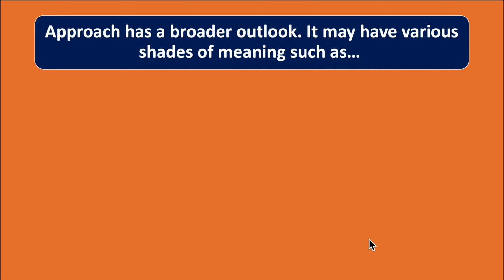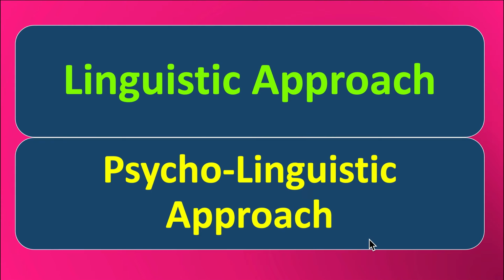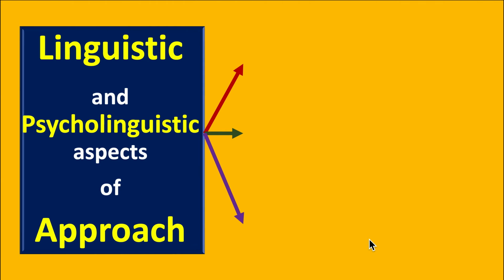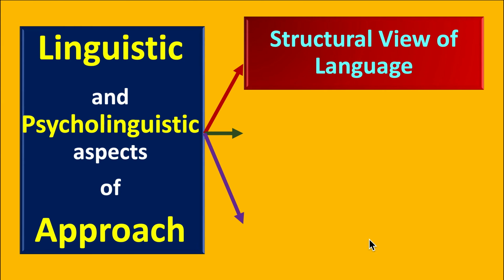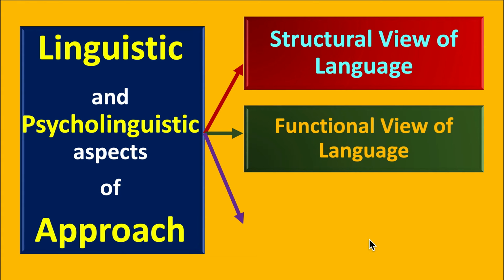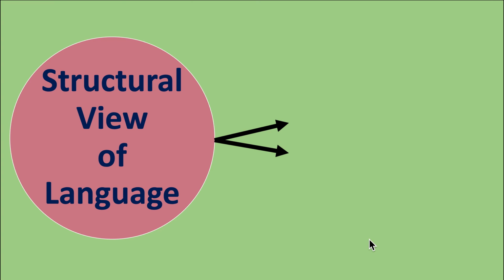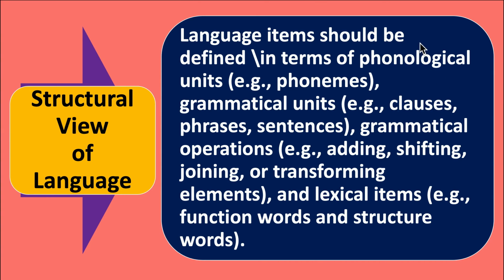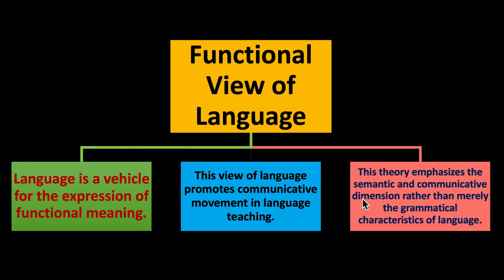(Lecture-8), Linguistic and Pycho-linguistic Aspects of Approach in Language Teaching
Linguistic and Pycho-linguistic Aspects of Approach in Language Teaching. The term ‘approach’ comes from a Latin word ‘appropriare’ which means "go nearer to." Generally, it refers to ‘drawing closer to destination’, i.e., ‘moving toward a goal’.
00:00 Introduction
00:04 What's Approach?
01:08 Approach in Language Teaching
01:42 Linguistic and Psycholinguistic Approach
02:00 Structural View of Language
02:52 Functional View of Language
03:18 Interactional View of Language